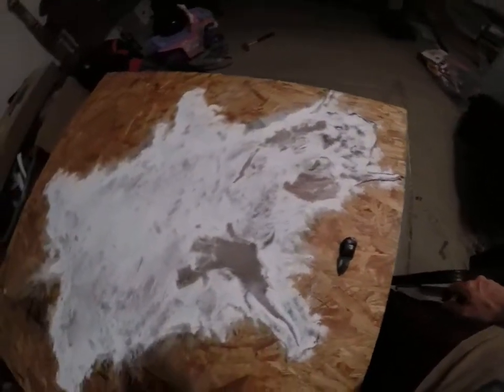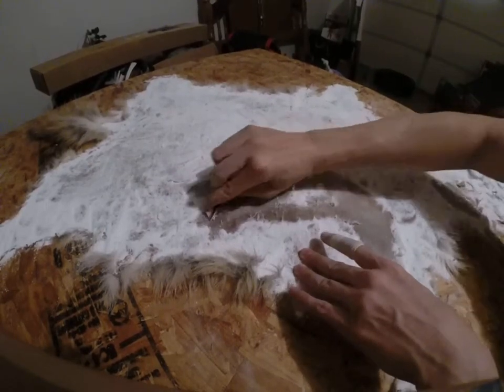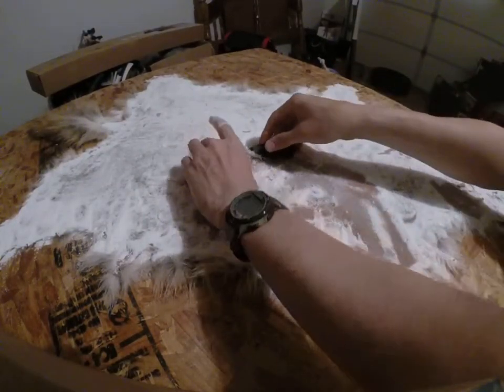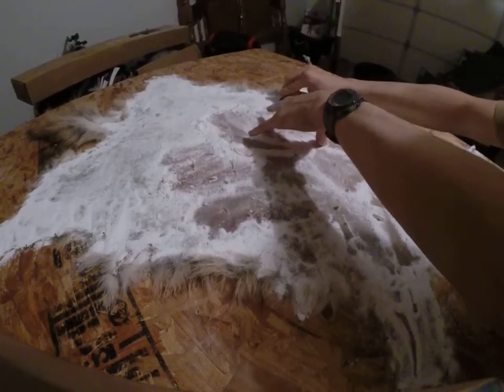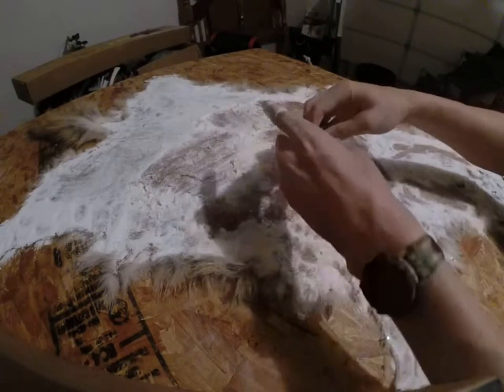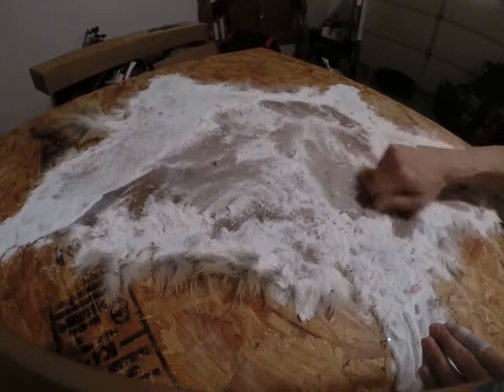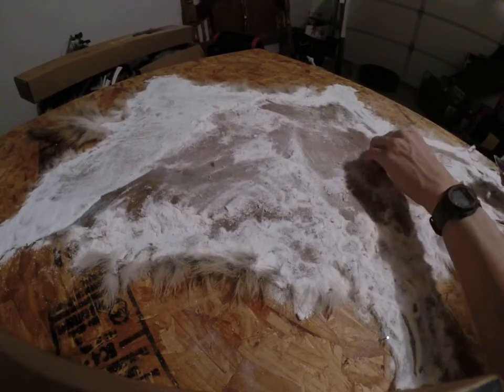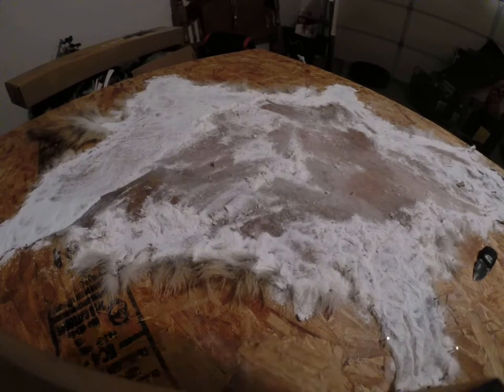Coyote dirt hole set Part 3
In this video I show the hide after it's been stretched and partially dried. I demonstrate the fleshing process and discuss how to preserve and dry the hide.